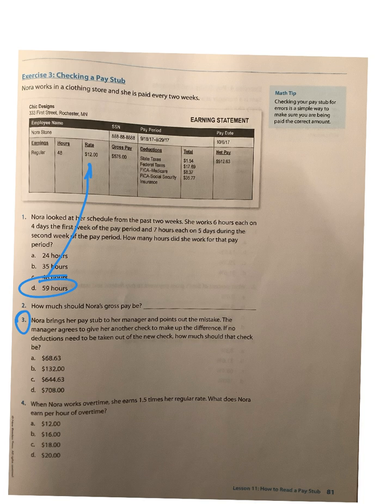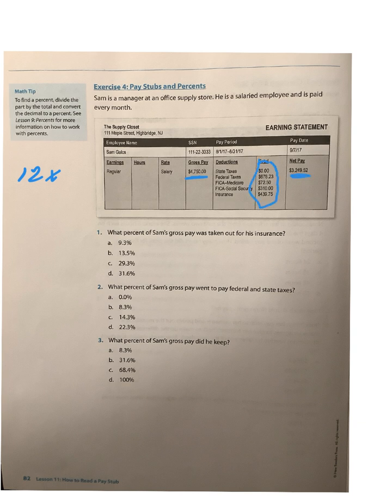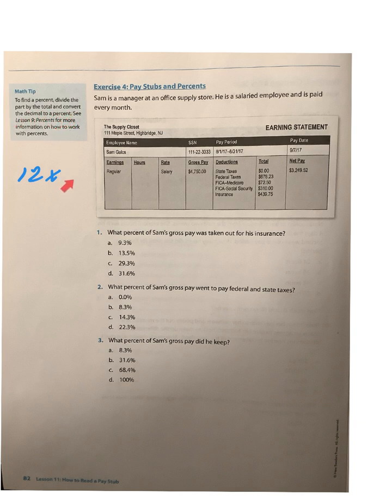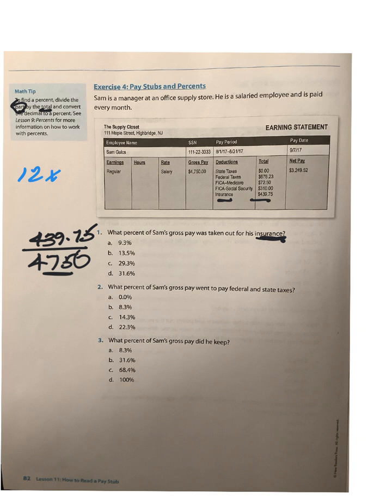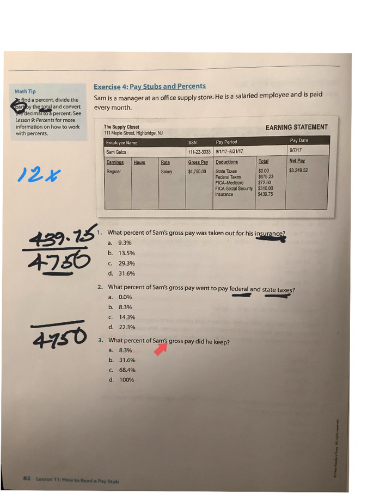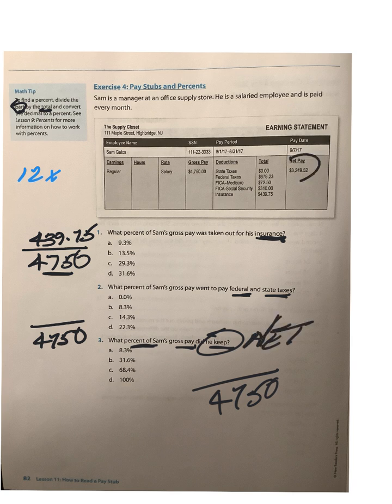Math for trades work wise pp 81-82